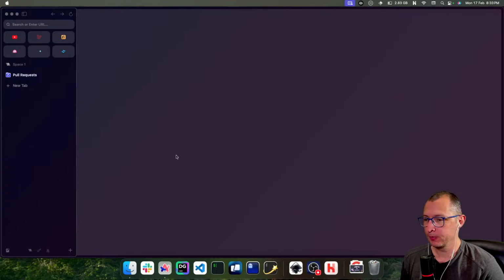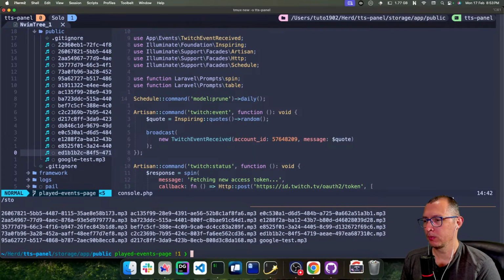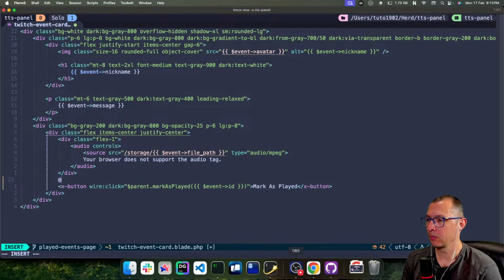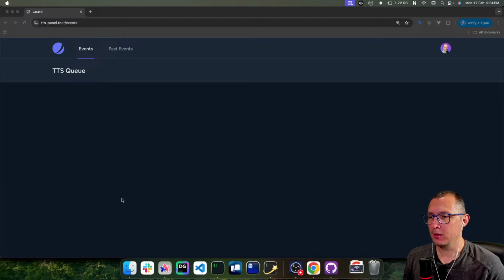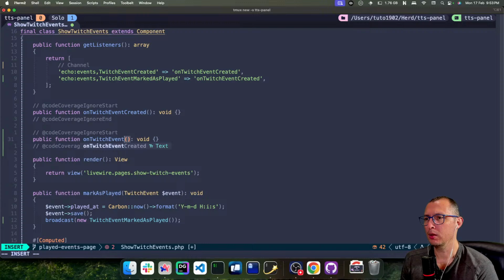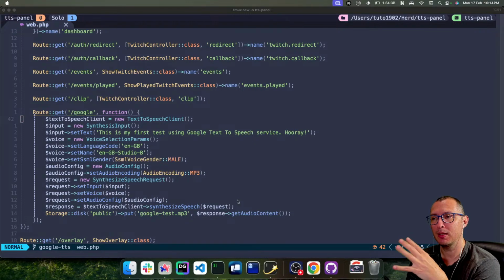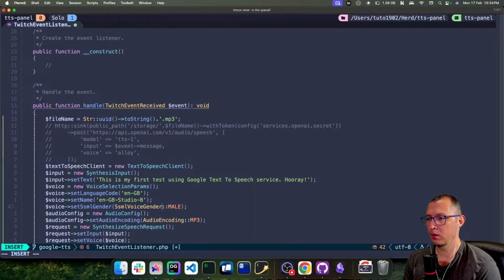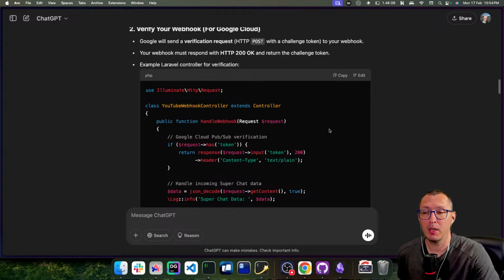Twitch API With Livewire 🧑🏻‍💻